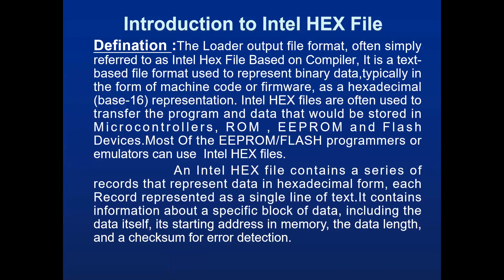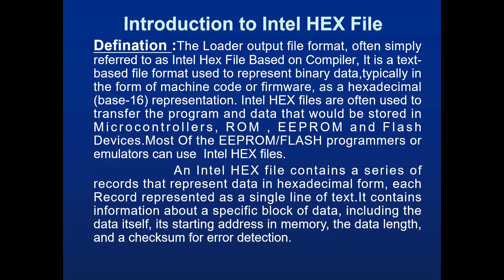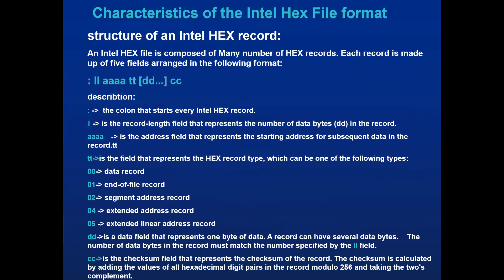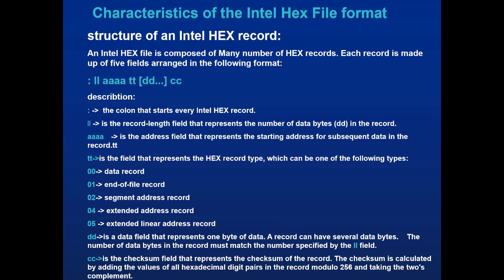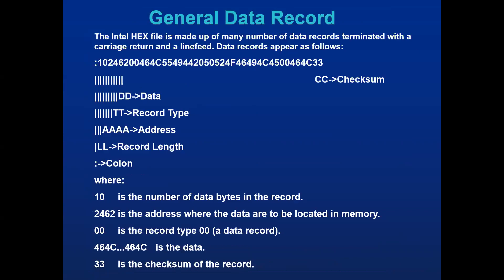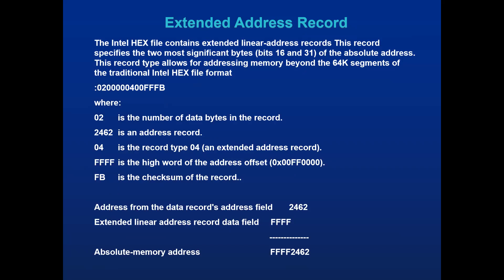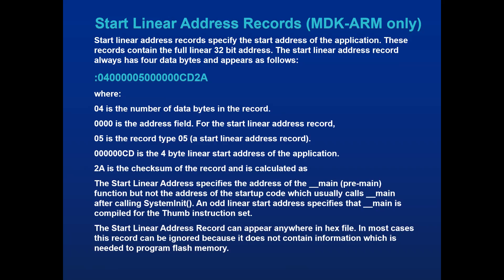microcontroller Loader file | tips and tricks of the firmware output file | intel HEX file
advanced C and Embedded system  | complete tutorial for firmware output file | intel HEX file |  hex file | intel hex file format |  intel hex file format to binary"
Description
In this video, we dive deep into the world of Intel Hex files, a crucial format in embedded systems and microcontroller programming. Intel Hex is a standard used for representing binary data in a human-readable, text-based format.

In this comprehensive tutorial, we'll cover the following key points:
1.What is an Intel Hex file and why is it important in the world of embedded systems?
2.Understanding the structure of an Intel Hex file: headers, data records, checksums, and more.
3.How to convert binary data into Intel Hex format.
4.Using Intel Hex files for programming microcontrollers and flash memory.
Tools and software for creating, editing, and working with Intel Hex files.
5.Tips, tricks, and best practices for efficient use of Intel Hex files in your projects.

         Whether you're a beginner looking to learn the basics or an experienced developer seeking a deeper understanding of Intel Hex files, this video has you covered. We'll make this often complex topic easy to grasp and help you use Intel Hex files effectively in your embedded systems projects.

If you're interested in firmware development, microcontrollers, or simply want to understand the backbone of many embedded systems, don't miss this video.